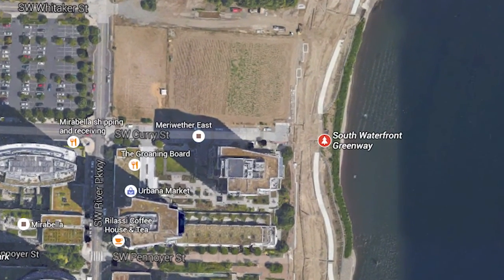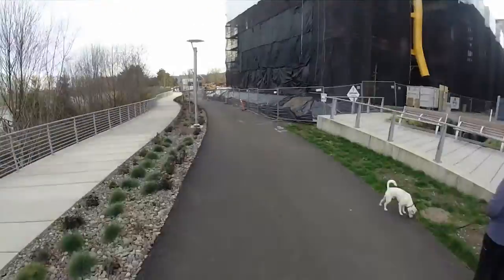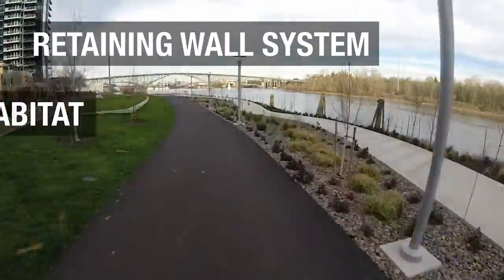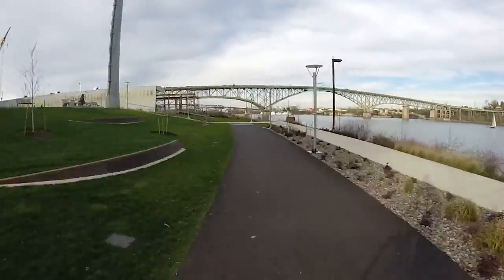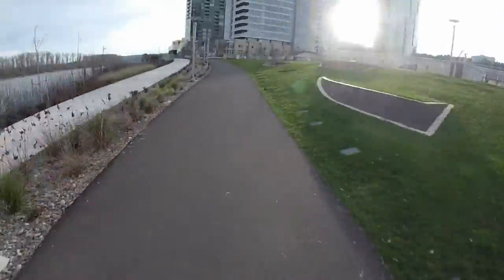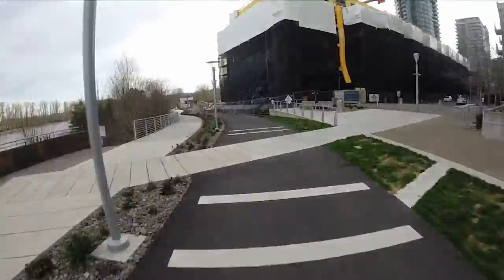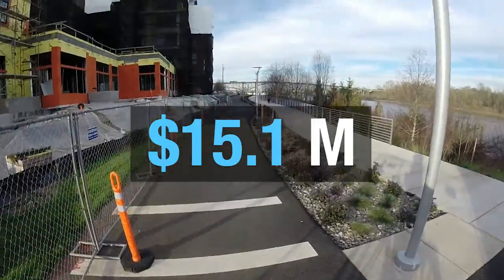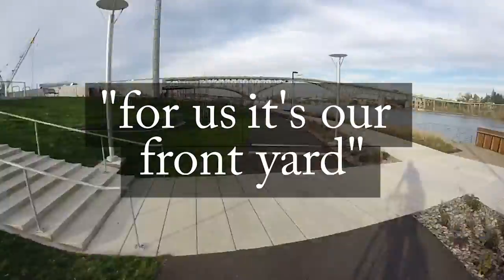Portland's newest park: A $15.1 million path to nowhere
Portland&apos;s newest park is a hard-to-find piece of prime riverfront property in the South Waterfront District that was supposed to connect downtown and John&apos;s Landing. The park cost $15.1 million to develop -- 2.5 times the original budget